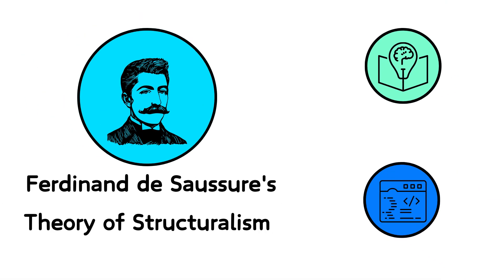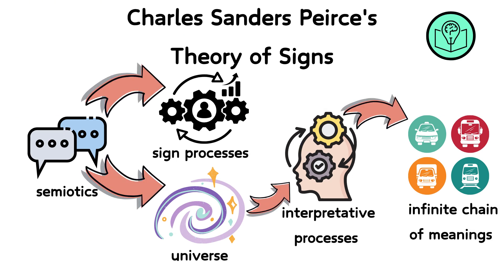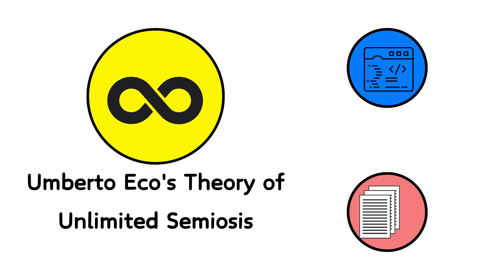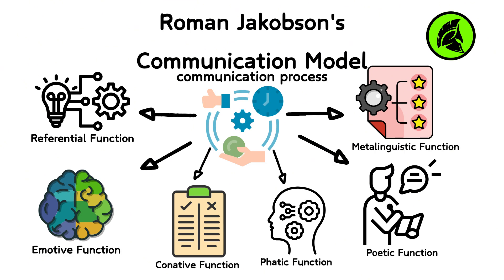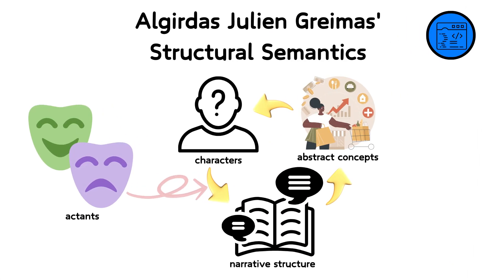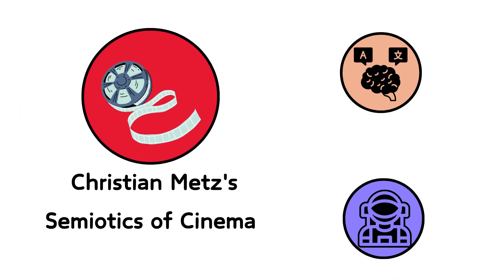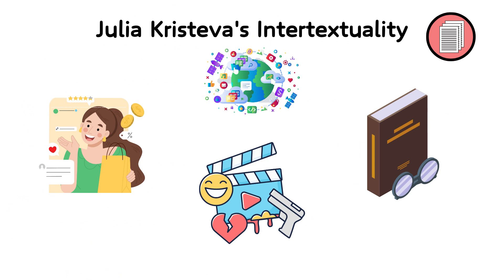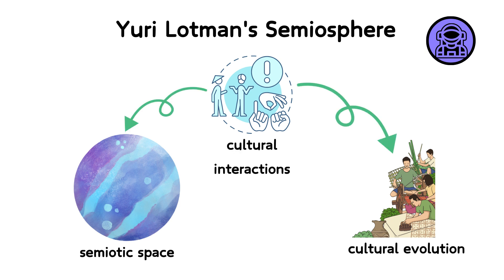Every Seiotic Theory Explained in 15 minutes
Unveil the fascinating world of semiotics in just 15 minutes with this captivating video. Dive into the theories that decode the language of signs and symbols, revealing the hidden meanings that shape our perceptions and communication. From Saussure’s structuralism to Peirce’s triadic model, explore how these groundbreaking ideas explain everything from language and art to everyday interactions.

This video makes complex semiotic theories accessible and engaging, breaking them down into simple, powerful explanations. Whether you’re a student of linguistics, a lover of art, or someone curious about the ways we interpret the world, this concise guide offers a treasure trove of insights. Discover the power of signs and symbols and enhance your understanding of the unseen forces that influence our reality.

00:02 Ferdinand de Saussure's Theory of Structuralism
01:17 Charles Sanders Peirce's Theory of Signs
02:50 Roland Barthes' Mythologies
04:20 Umberto Eco's Theory of Unlimited Semiosis
05:52 Roman Jakobson's Communication Model
07:34 Algirdas Julien Greimas' Structural Semantics
09:28 Louis Hjelmslev's Glossematics
10:46 Christian Metz's Semiotics of Cinema
12:18 Julia Kristeva's Intertextuality
13:51 Yuri Lotman's Semiosphere